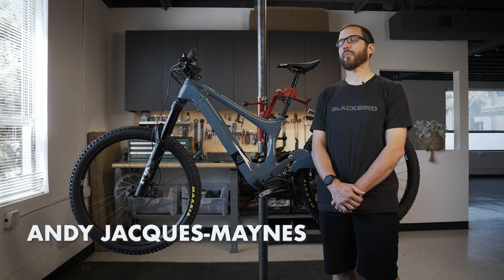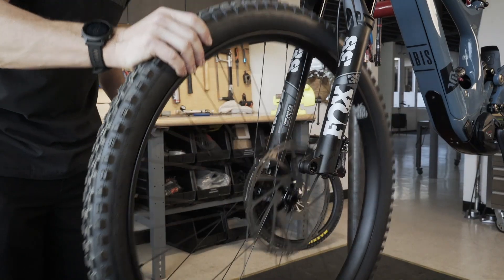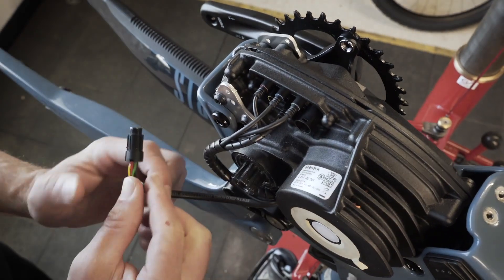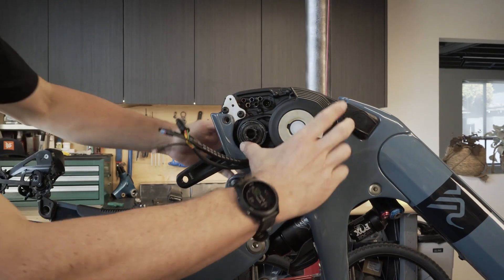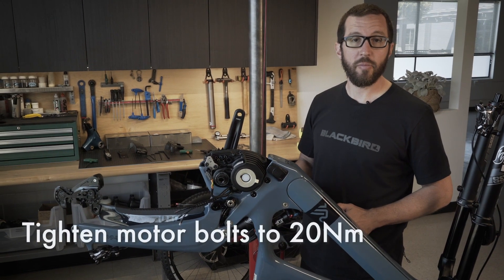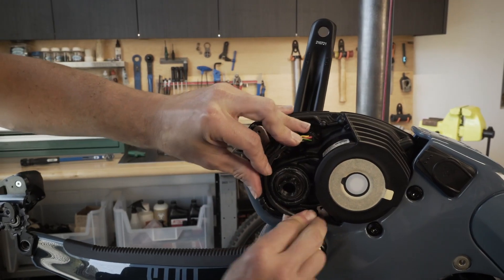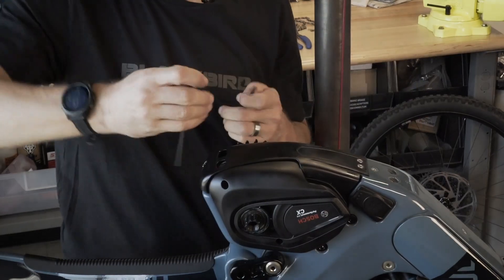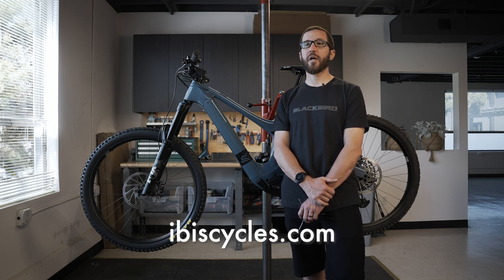Ibis Oso Motor Installation and Removal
Uninstalling the motor on the Ibis Oso is a quick and easy way to access the dropper posts housing and Bosch components. These include the lower battery mount, charge port, lights wiring, speed sensor wire, and power cable.

The following tools are required:
-2.5mm, 3mm, 4mm, 6mm, and 8mm Allen wrenches
-T20
-Torque Wrench capable of achieving 20nm
-Chain tool